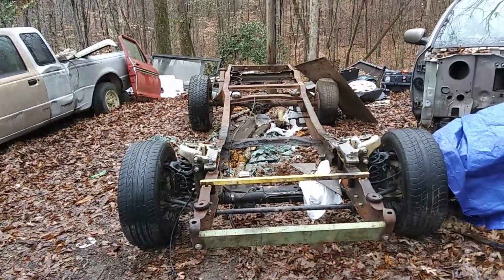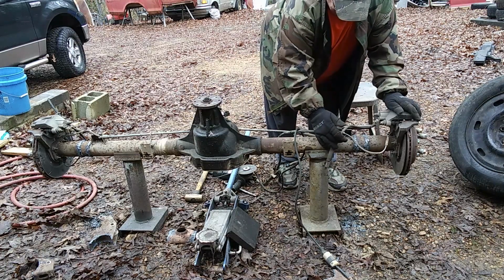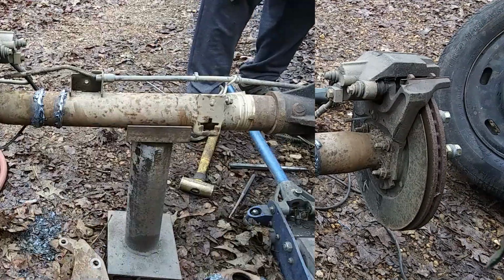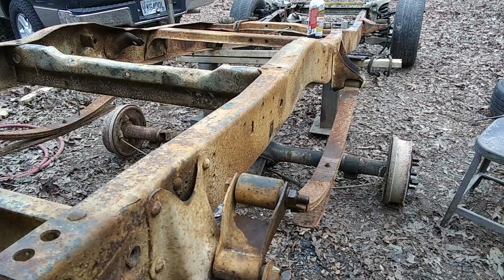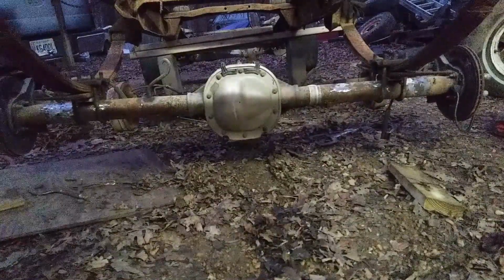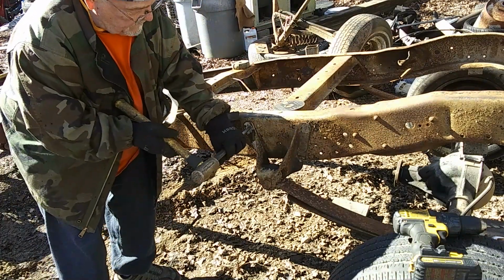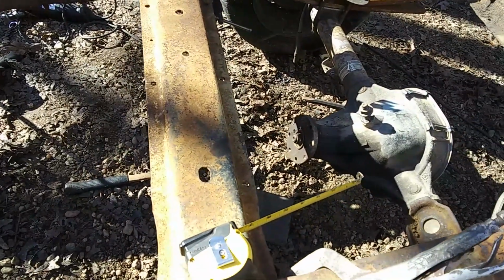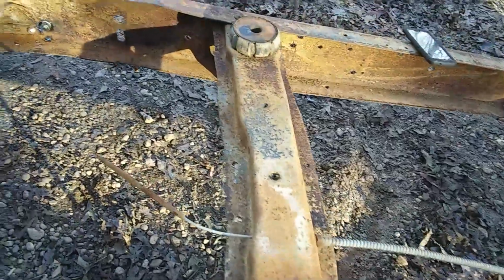1976 Ford F100 Conversion and Restoration - Part 5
In part five of J's Backwoods Shop, the minute man begins to kick the rear end of this old 1976 Ford F100. In other words, this video is all about the 8.8 Mercury Marquis rear end that came out of the 2003 Mercury Marquis donor car. Here he goes in FULL detail on the process. Can he make it work? The only way to know is to watch this video! We hope y'all enjoy this latest edition of J's Backwoods Shop. There will be more to come! Look for new videos, every Wednesday at 2:30PM CST.